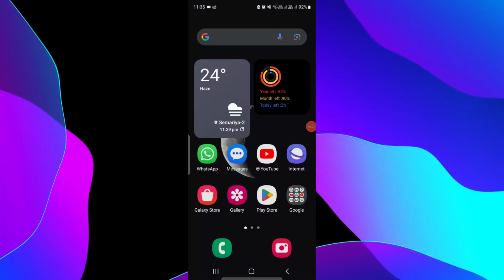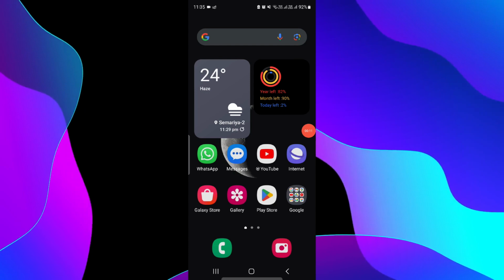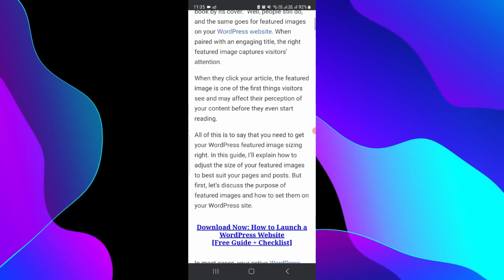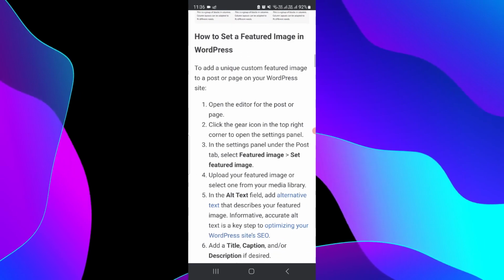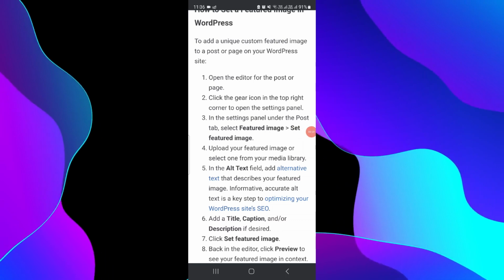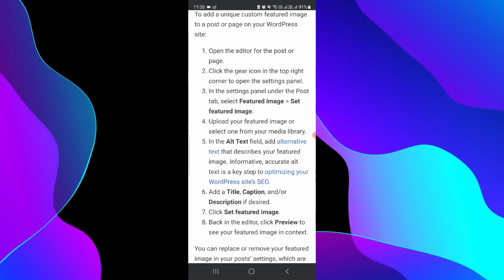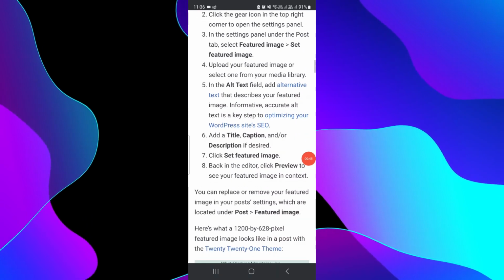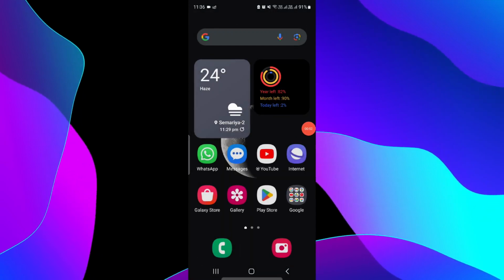How To Change The Featured Image Size In Wordpress (2024)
In this tutorial, learn how to change the featured image size in Wordpress (2024) effortlessly. Whether you're a beginner or an experienced user, this step-by-step guide will help you resize images on your website with ease. Watch now to unlock the secrets to optimizing your Wordpress site!